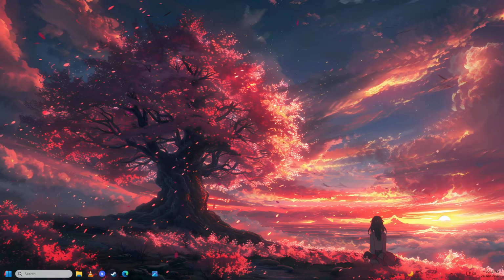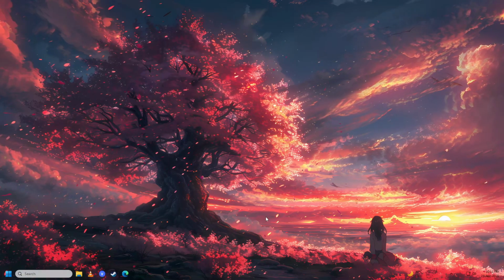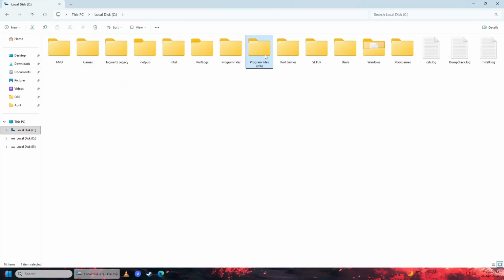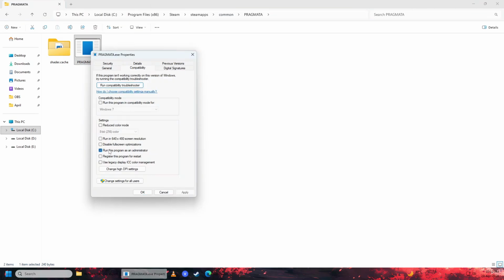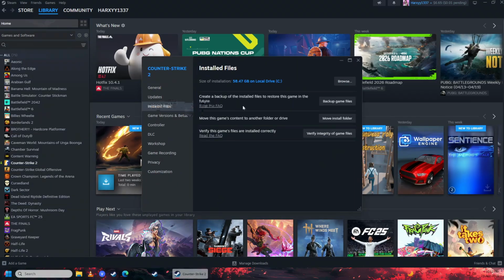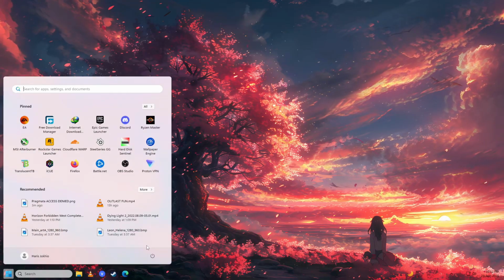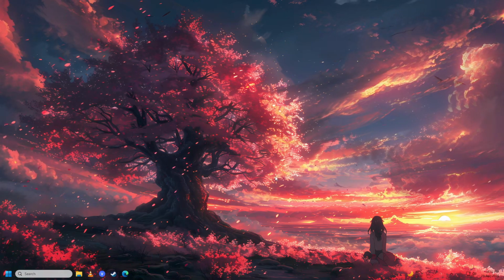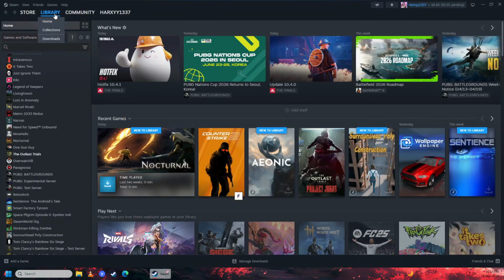Fix Pragmata Fatal D3D Error Access Denied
The fatal D3D error access denied in Pragmata indicates the game cannot access critical graphics resources due to permission issues. This is caused by antivirus blocking, user account restrictions, or file permission conflicts. This guide provides the complete solution.

*FIXing Pragmata fatal D3D error access denied.*
*Solving Pragmata permission error crash.*
*Stopping Pragmata D3D access violation crash.*
*Fixing Pragmata graphics resource access blocked.*
*Solving Pragmata error code access denied.*

Right-click Pragmata.exe then Properties then Compatibility then check *Run as administrator* then Apply. Also run Steam as administrator.

*Step 2: Add Game to Antivirus Exceptions*
Open antivirus software then add Pragmata folder to exceptions. Also add to Windows Defender exclusion list. Temporarily disable antivirus to test.

*Step 3: Take Ownership of Game Folder*
Right-click Pragmata folder then Properties then Security then Advanced. Change owner to your username then check *Replace owner on subcontainers* then Apply.

*Step 4: Disable User Account Control*
Press Win then type UAC then change to *Never Notify* then restart PC. Test game then re-enable UAC after.

*Step 5: Clear Shader Cache*
Press Win+R then type cleanmgr then select drive then check *DirectX Shader Cache* then delete.

*Step 6: Reinstall GPU Drivers*

*Step 7: Disable Fullscreen Optimizations*
Right-click Pragmata.exe then Properties then Compatibility then check *Disable fullscreen optimizations*.